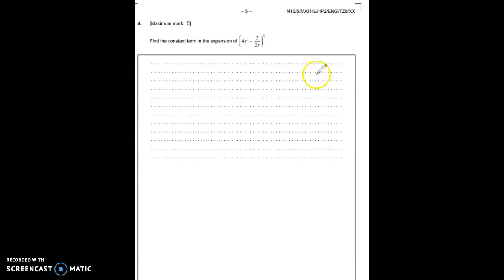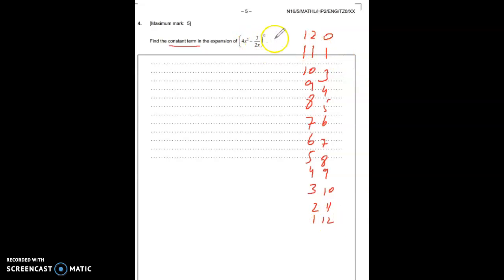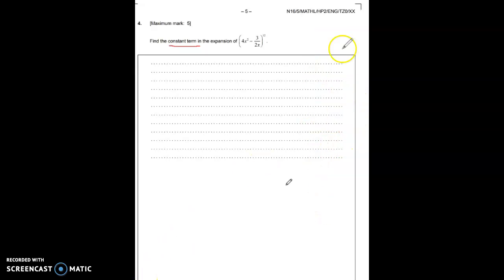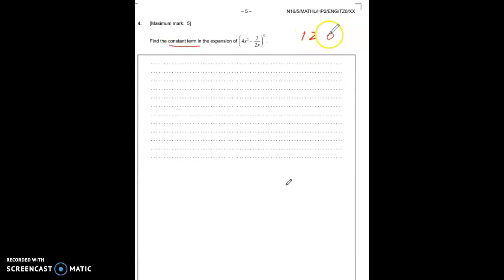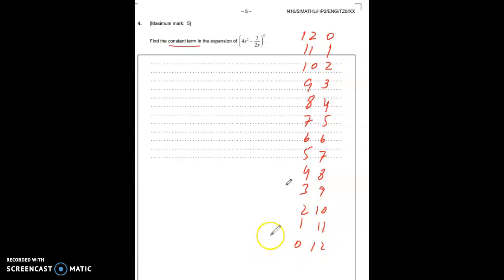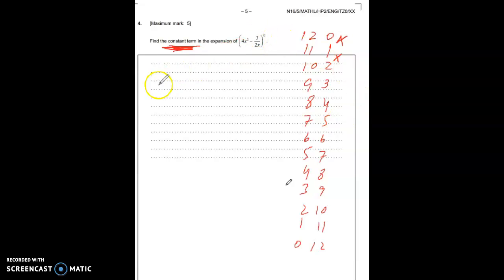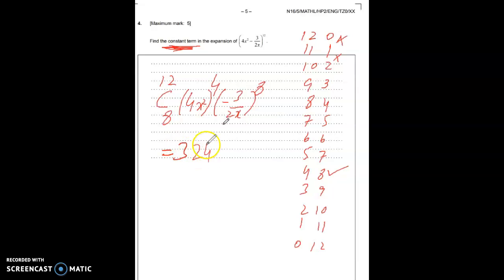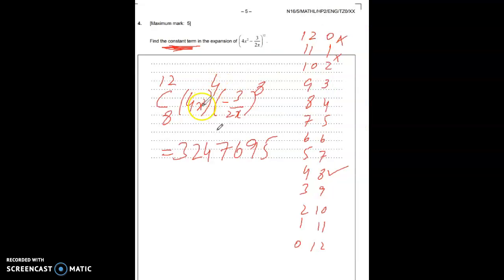IB HL Binomial Expansion question